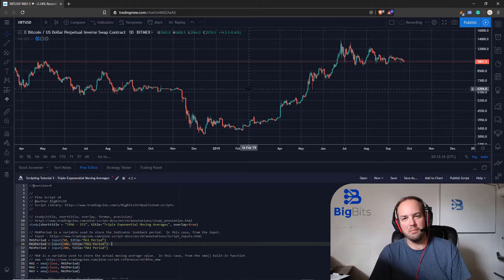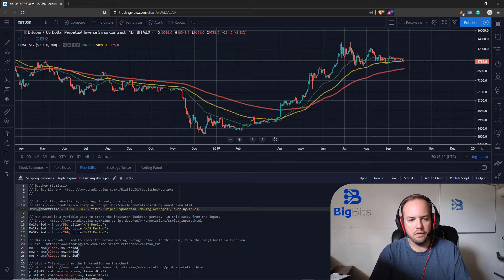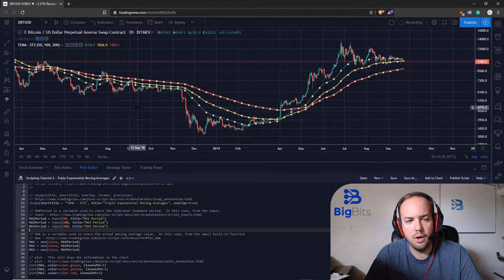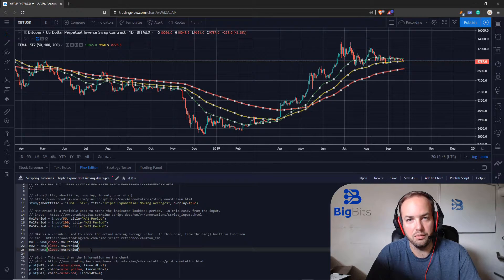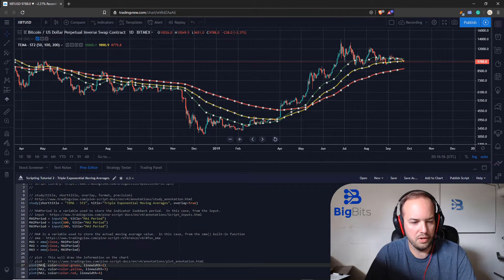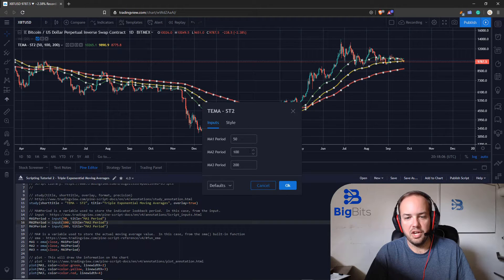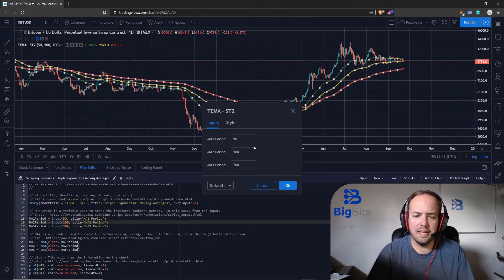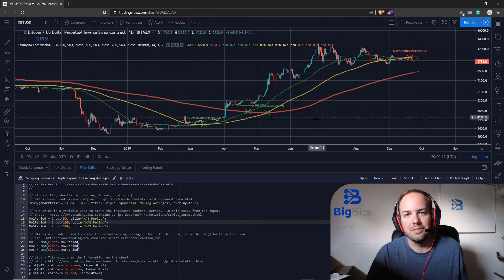Multiple Indicators In One - TradingView Pine Script Tutorial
In this TradingView Pine Script Tutorial we discuss adding more than one indicator onto a single indicator in TradingView with Pine.  Multiple Indicators in One is an excellent way to bypass the limit on free accounts to only show up to 3 indicators at once. With Pine Script it is very easy for even beginners to create their own indicators that have many other indicators within them.  Once we have completed the script, we can see our results immediatly and begin working with more functions and indicators before eventually moving on to creating our own strategies.

Social and other public profiles